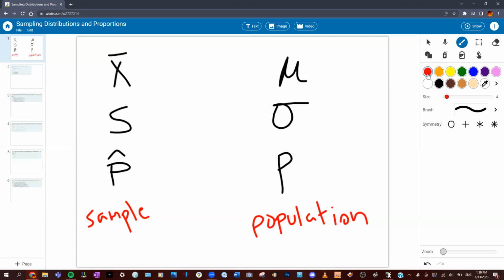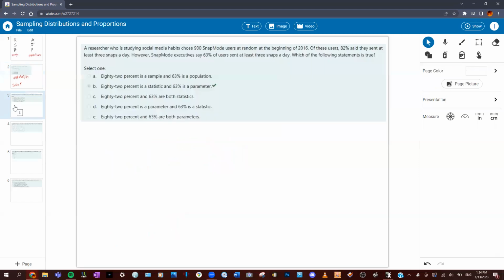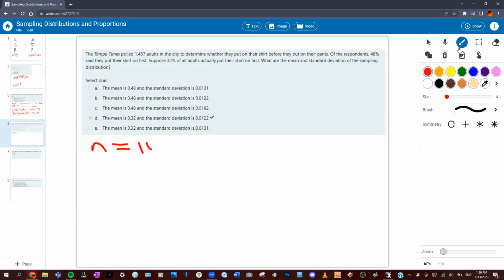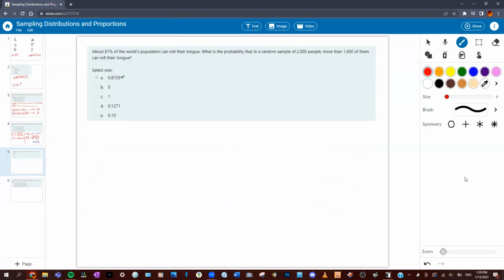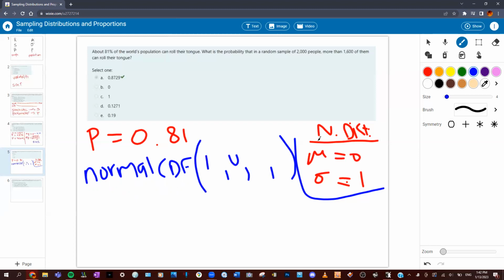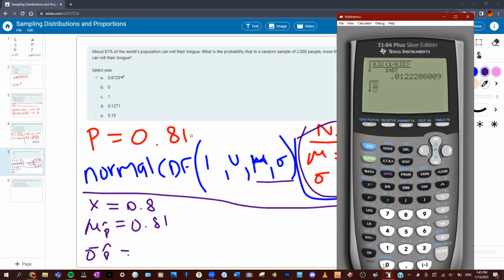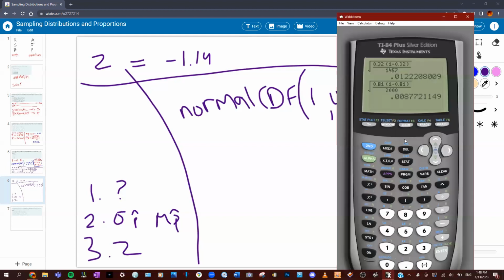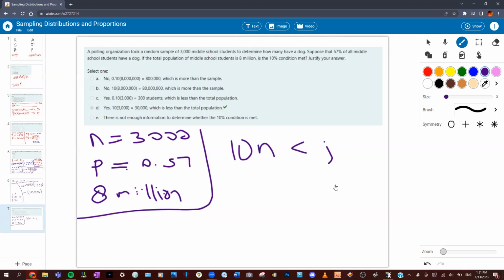AP Statistics: Sampling Distributions and Proportions - 5.01 for Virtual SC